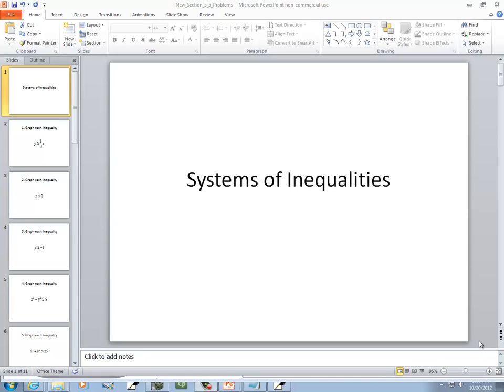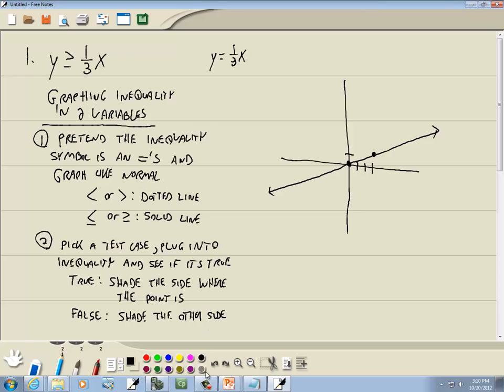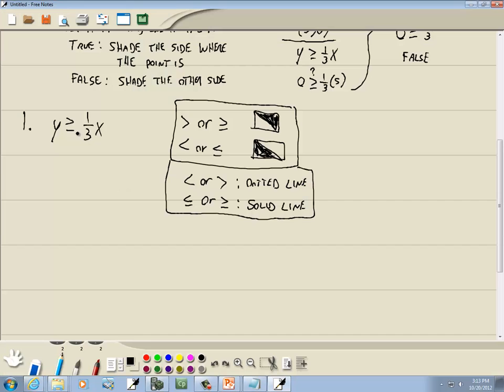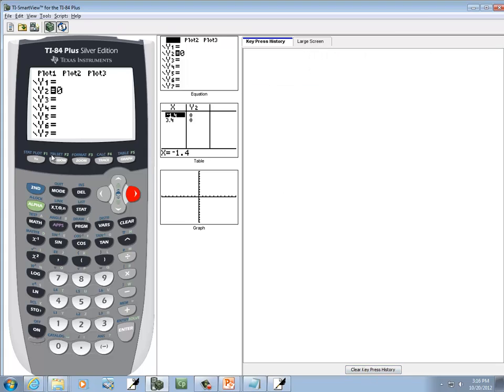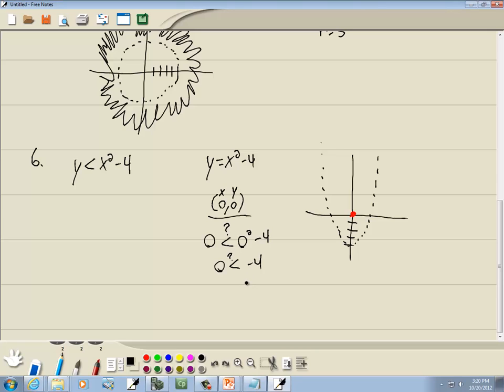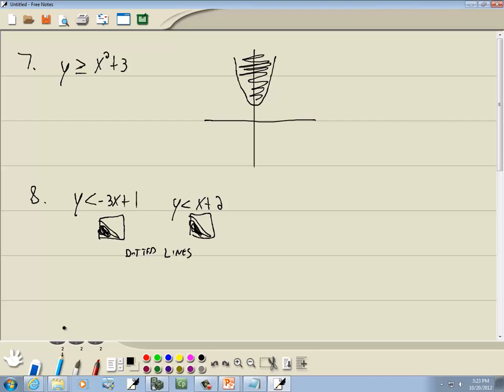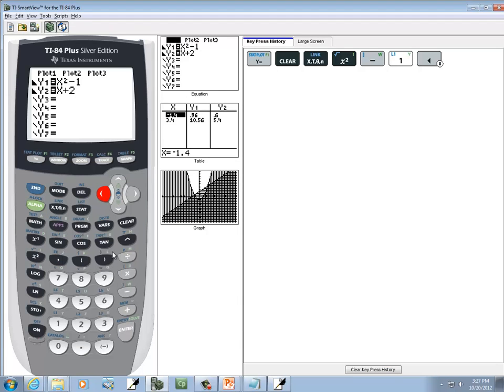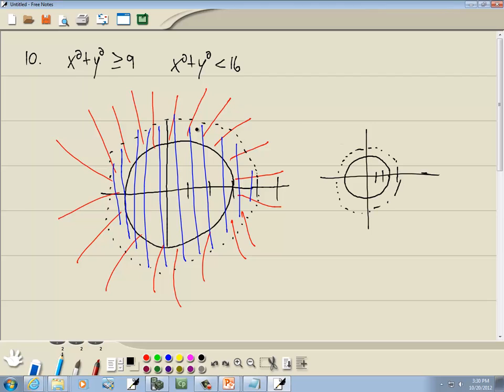College Algebra: Systems of Inequalities